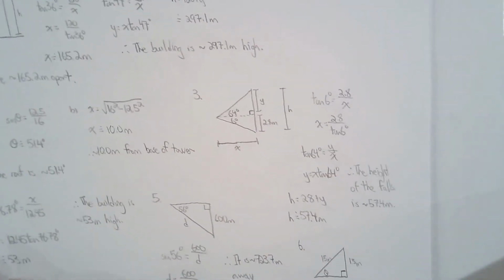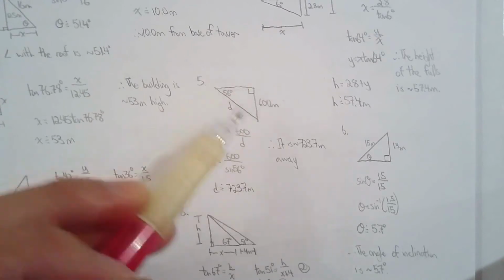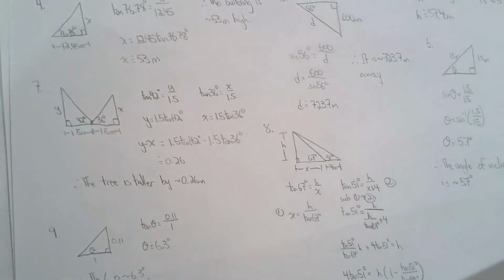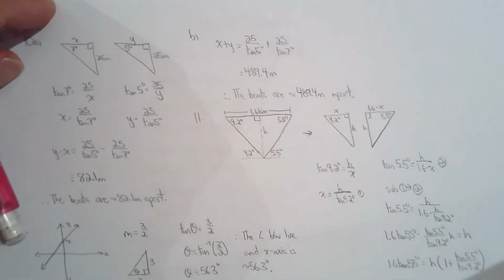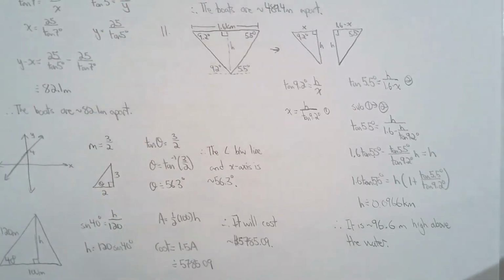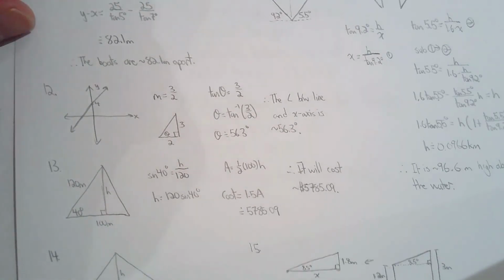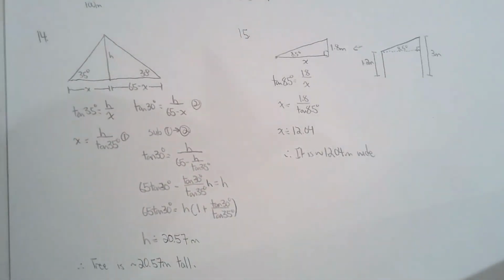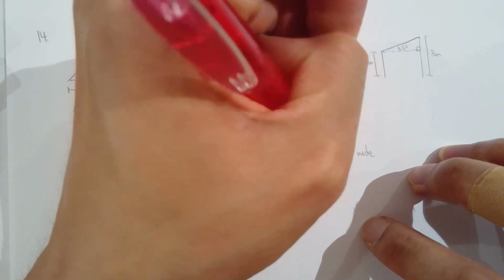MPM2D 7.5b Problems Involving Right Triangles Homework Solutions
Here are the solutions for the Problems Involving Right Triangles Homework Sheet.